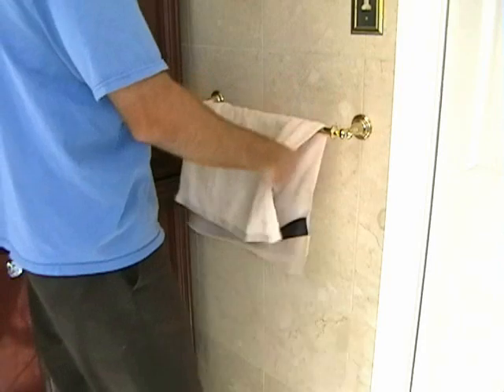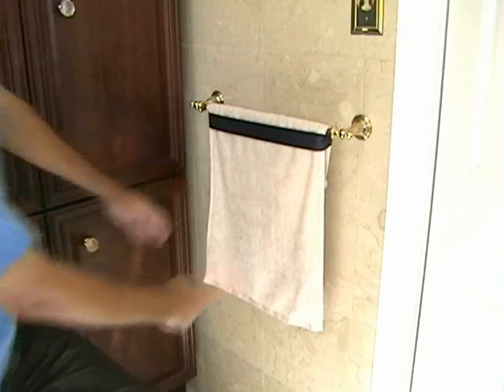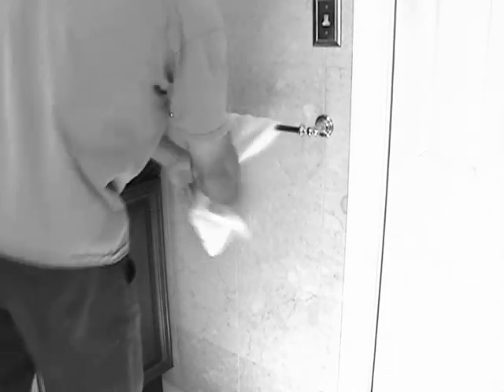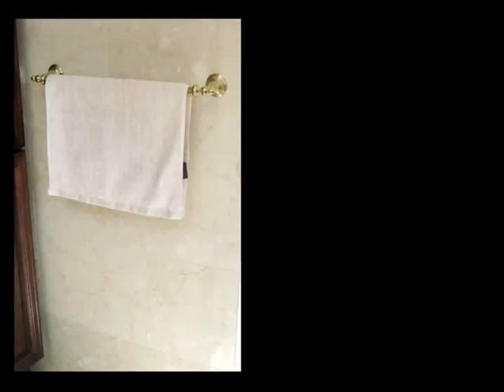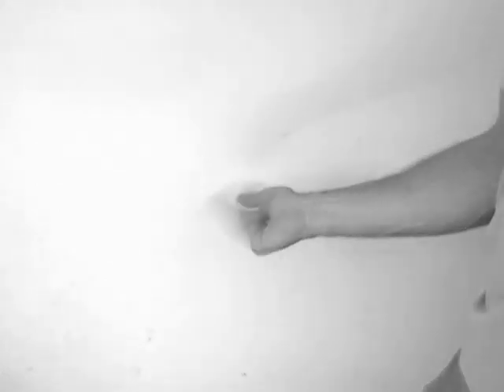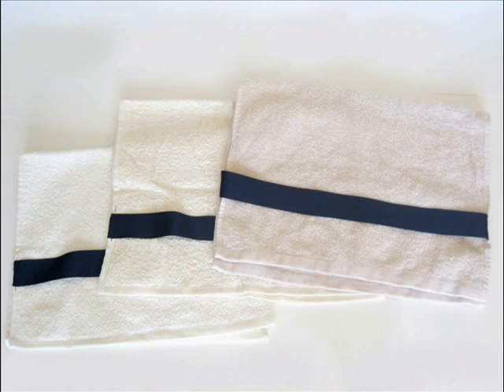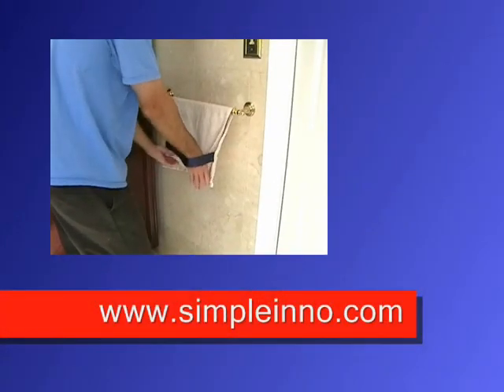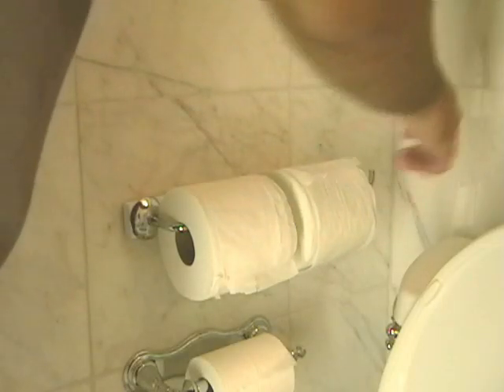Super Slip-Not Hand Towel Infomercial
Are you tired of hand towels slipping off of the rod and onto the floor?